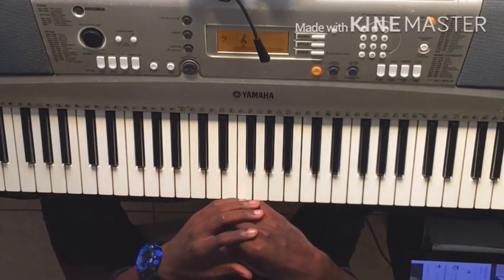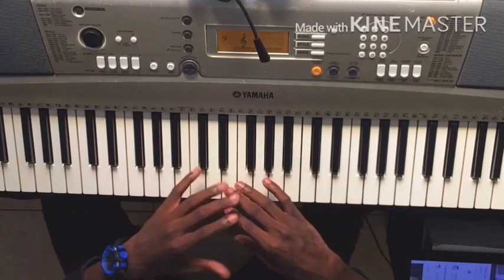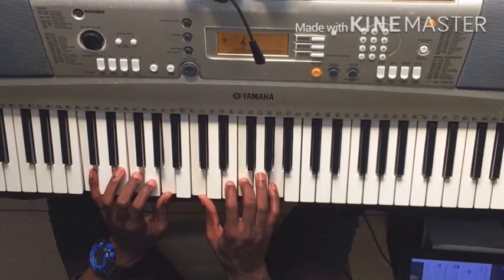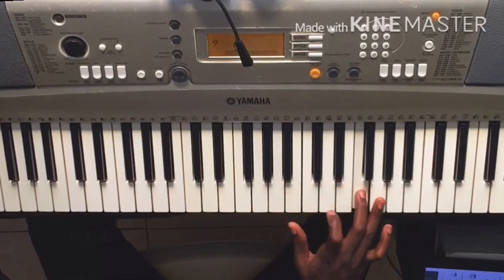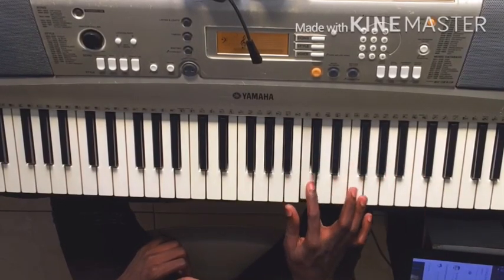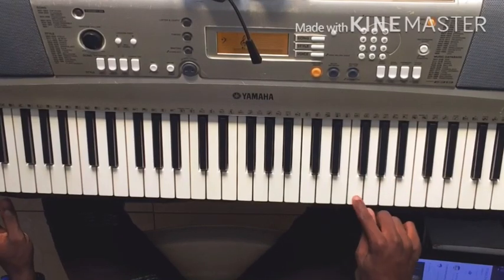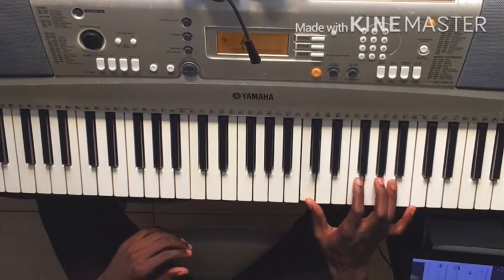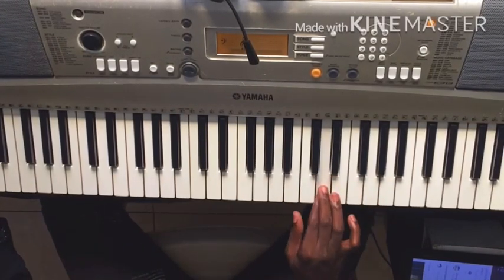ZENGLEN - GRÈV BÈBÈ (Piano Tutoriel, Accords + Solo) | Comment Jouer Grèv Bèbè de Zenglen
Koman jwe Grèv Bèbè de Zenglen

Instagram 👉 gutokeysofficiel